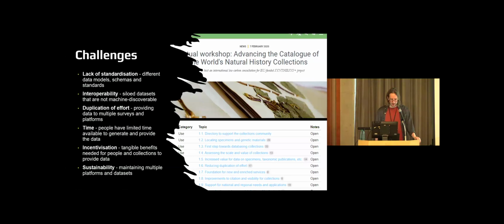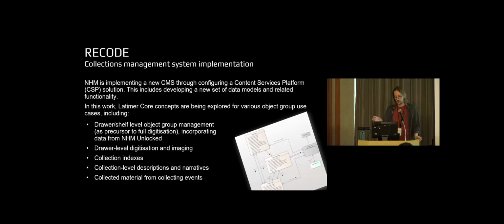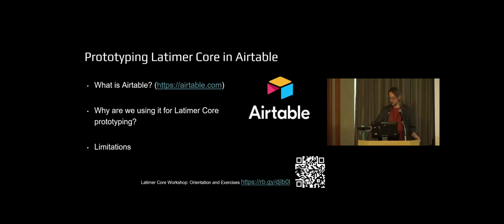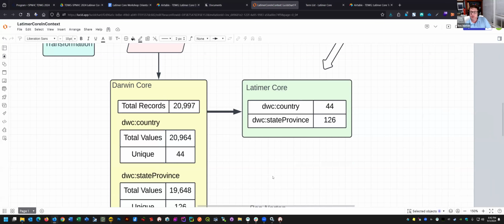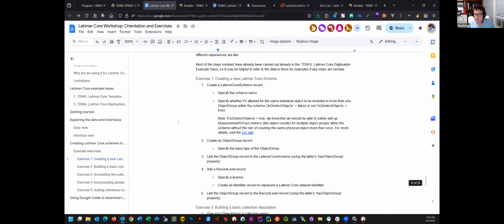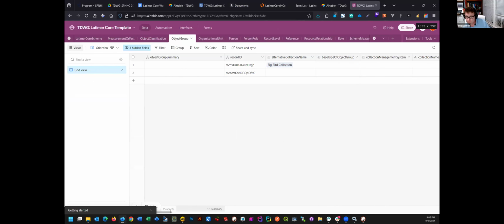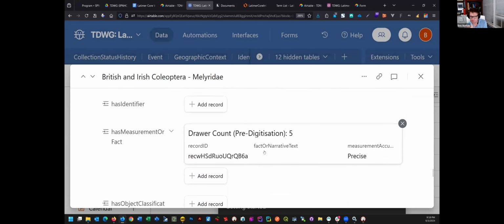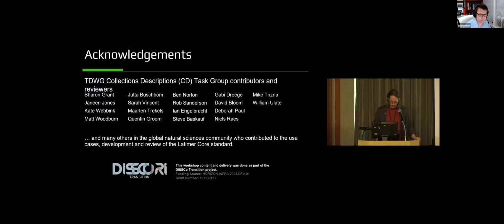WKSH04 Latimer Core (LtC) Workshop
Workshop presented by Laurence Livermore, Matt Woodburn and Ben Norton